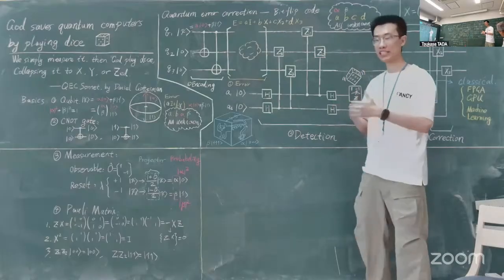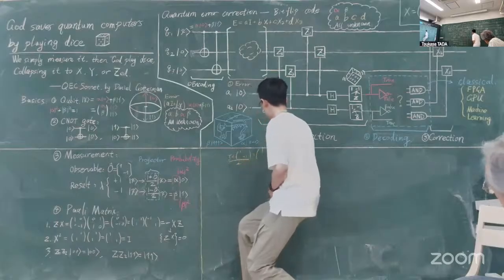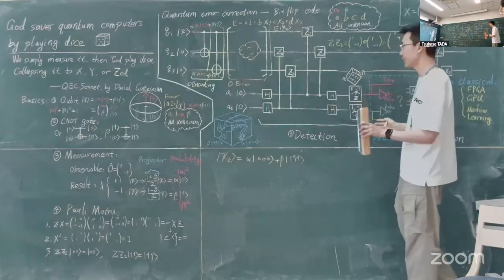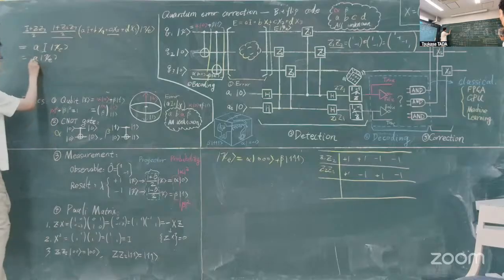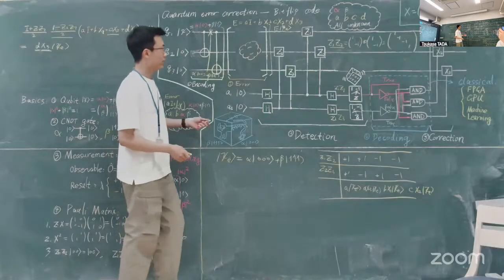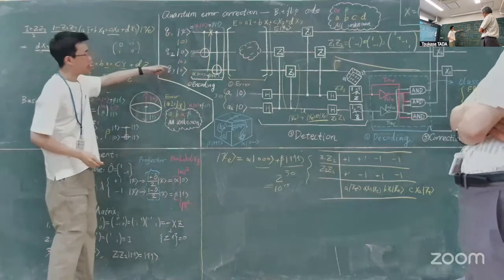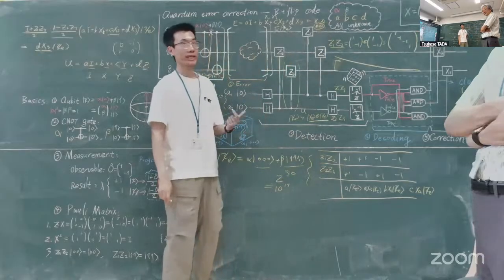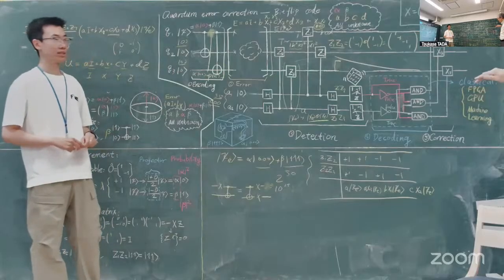Coffee Meeting Talk by Xiaoyang Wang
Speaker: Xiaoyang Wang  (iTHEMS)
God saves quantum computers by playing dice: introduction to quantum error correction
Title: Using the Renormalization Group Method to Study an Important Problem of Biological Time: Looking Beyond
Abstract: "Microscopic quantum states in quantum computers are extremely sensitive to noise, and their lifetimes are typically limited to only a few microseconds. However, due to no-cloning theorem, we cannot directly identify what kinds of noise have occurred inside a quantum computer and then simply correct the errors led by noise.

In this talk, I will explain how quantum error correction overcomes this challenge: it corrects errors without knowing exactly what the errors are. This technique can extend the lifetime of quantum states from a few microseconds to several days, ultimately making quantum computers a powerful key to understanding the microscopic world."